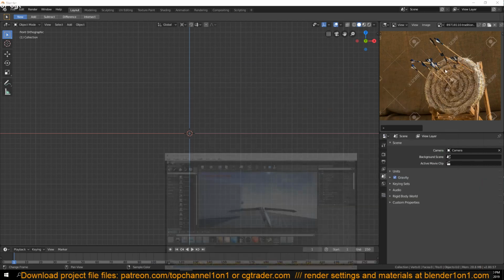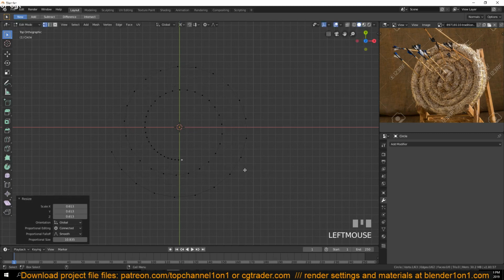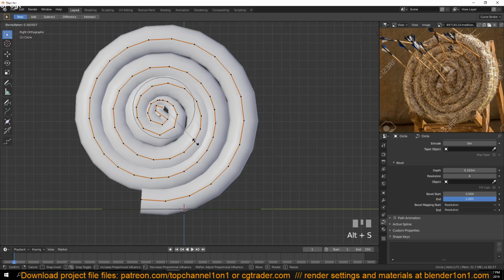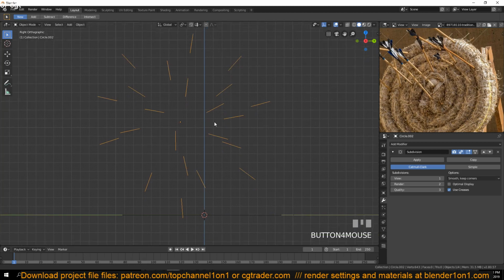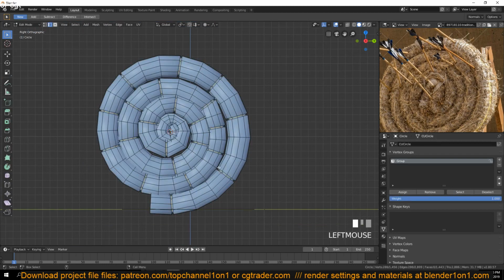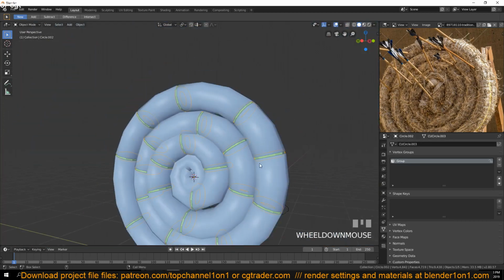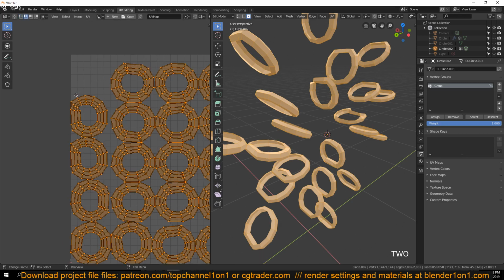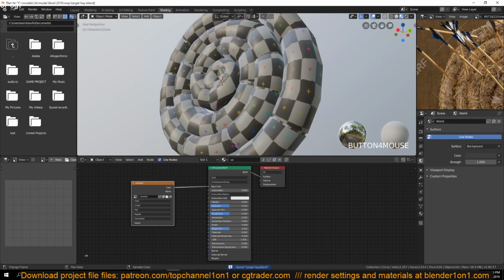modeling a medievial cross bow hey target asset for games